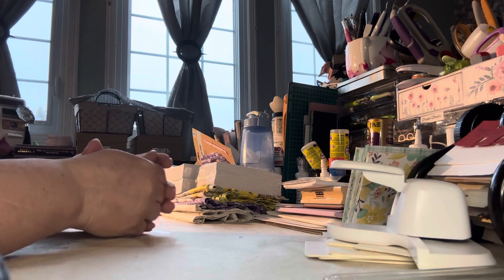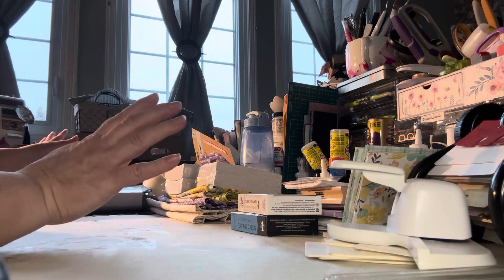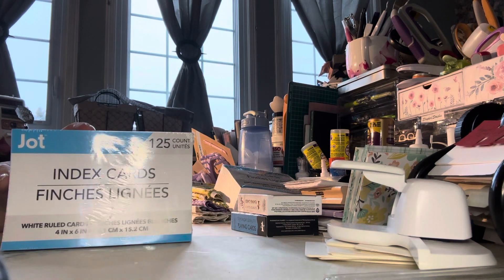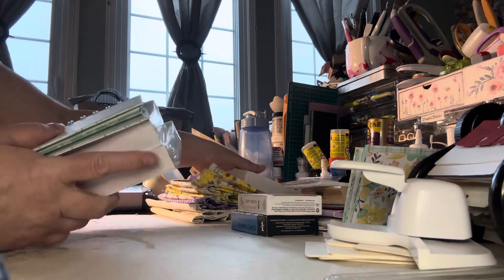Dollar Tree & Dollarama Haul - March 2024